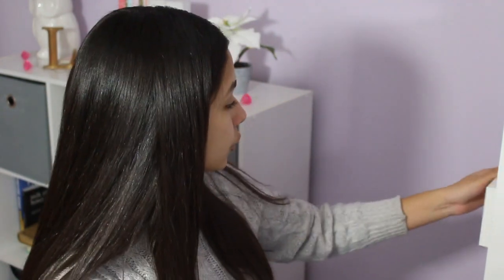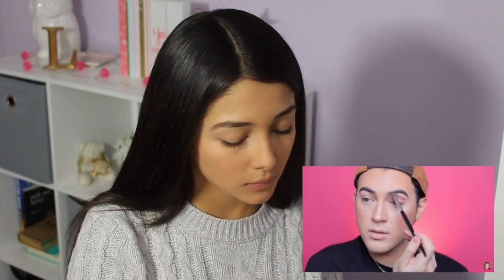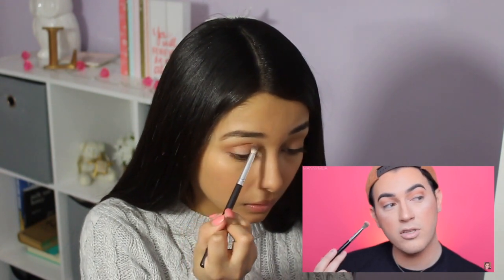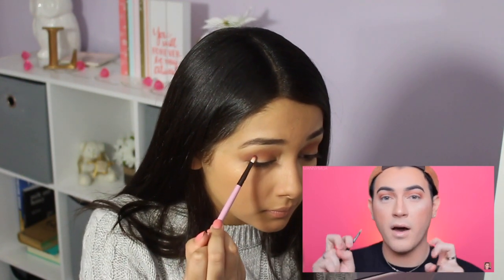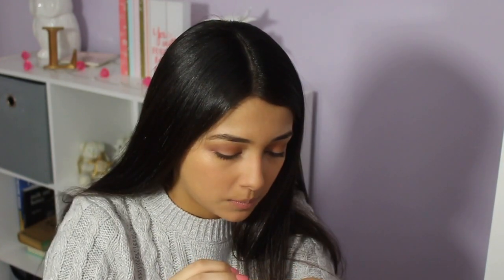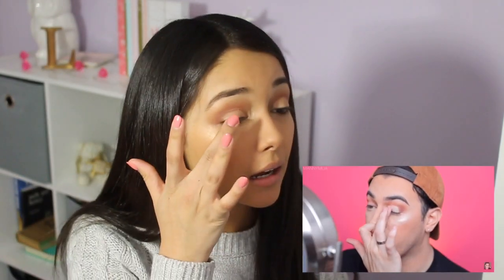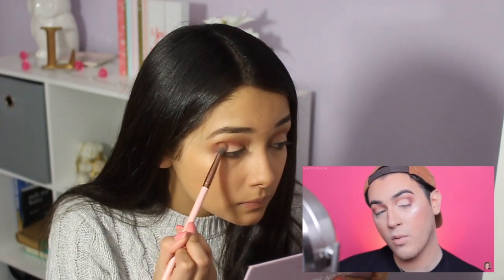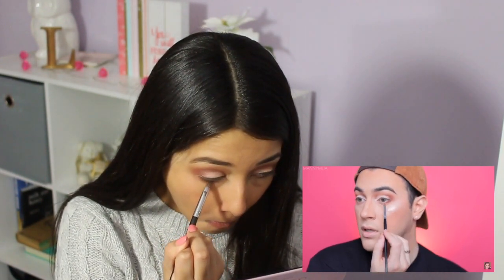I TRIED FOLLOWING A MANNY MUA TUTORIAL ♡ // Love Lei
Please let me know what videos you would like me to film in the comments down below.  Love you guys xoxo ♡

FAQ ♡ ///
Name: Leilani
Age: 18